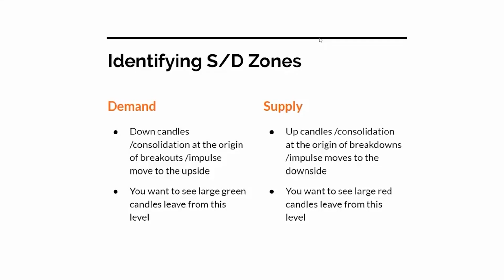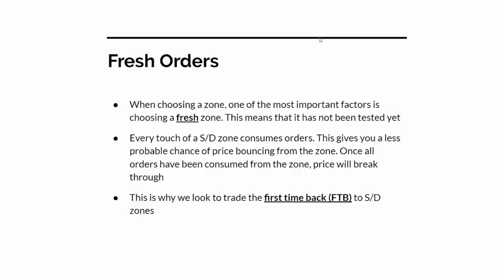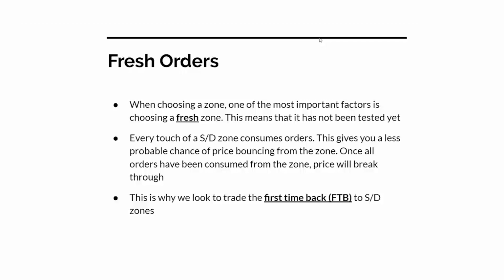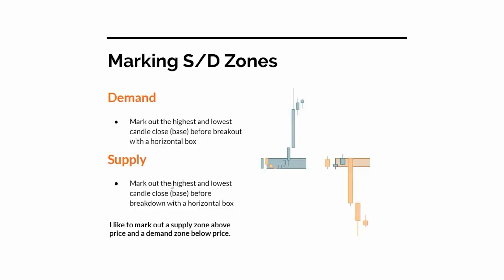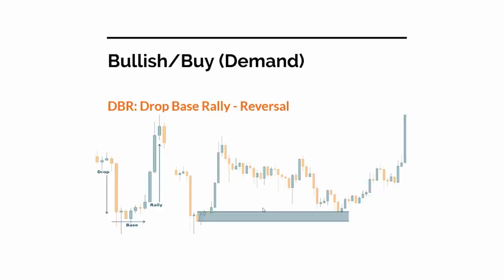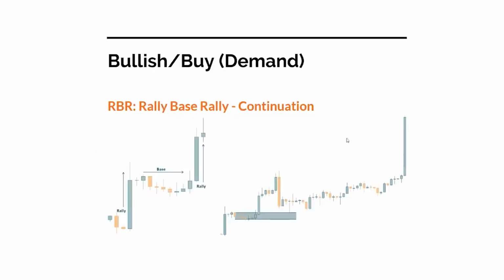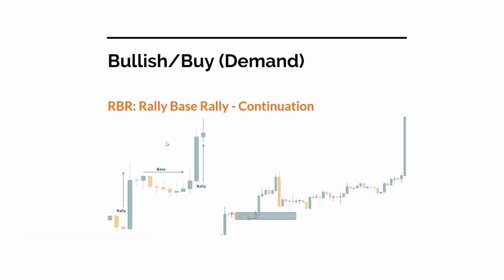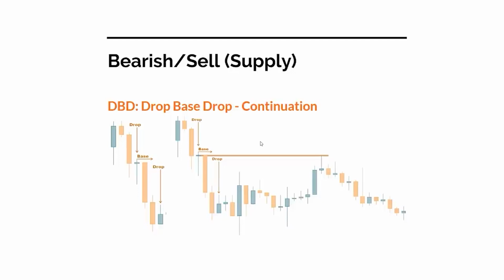Supply and Demand Trading Strategy: How to Identify and Draw Supply and Demand Zones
SUPPLY AND DEMAND BASICS:
The only thing that moves price is buyers (demand) & sellers (supply). When supply & demand are in balance, price consolidates. It is only when there is an imbalance between buyers and sellers that we see a change in price. Price moves higher from levels where demand exceeds supply. Price moves lower from levels where supply exceeds demand. Price moves from supply zone to demand zone and vise versa. We look to trade from the origin of impulse moves because that is where supply & demand are out of balance.

Demand (Buy) = Bullish because buyers exceed sellers
Supply (Sell) = Bearish because sellers exceed buyers

S/D zone is confirmed once price moves away from the base. There are naturally unfilled orders at these bases, so when price returns you can expect the unfilled orders to be triggered causing a reaction in price.

IDENTIFYING S/D ZONES:
Demand - Down candles /consolidation at the origin of breakouts /impulse move to the upside. You want to see large green candles leave from this level.

Supply - Up candles /consolidation at the origin of breakdowns /impulse moves to the downside. You want to see large red candles leave from this level.

SUPPLY AND DEMAND STRUCTURES:
Bullish/Buy (Demand) - DBR: Drop Base Rally - Reversal Pattern / RBR: Rally Base Rally - Continuation Pattern

Bearish/Sell (Supply) - RBD: Rally Base Drop - Reversal Pattern / DBD: Drop Base Drop - Continuation Pattern

FRESH ORDERS:
When choosing a zone, one of the most important factors is choosing a fresh zone. This means that it has not been tested yet. Every touch of a S/D zone consumes orders. This gives you a less probable chance of price bouncing from the zone. Once all orders have been consumed from the zone, price will break through. This is why we look to trade the first time back (FTB) to S/D zones.